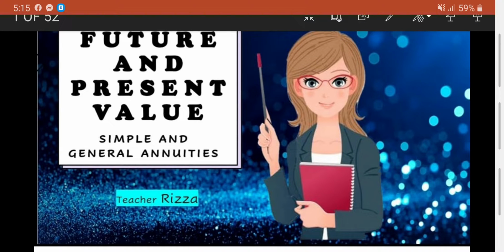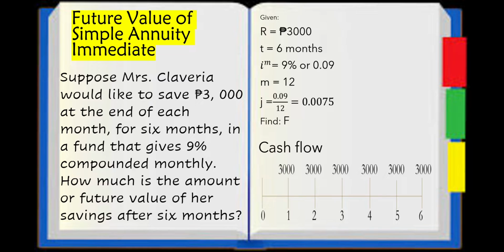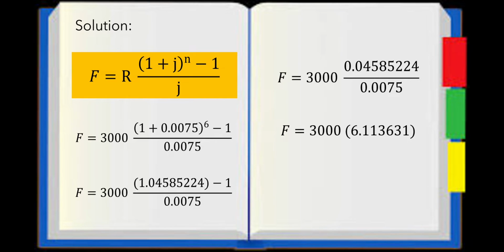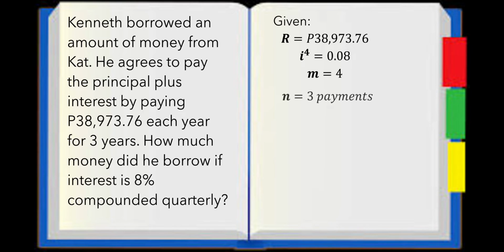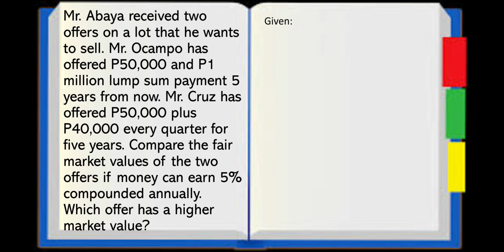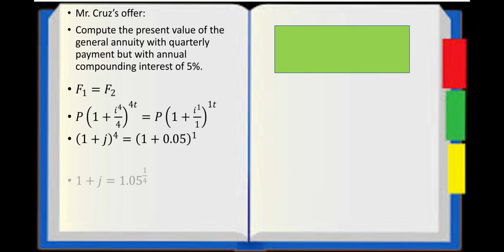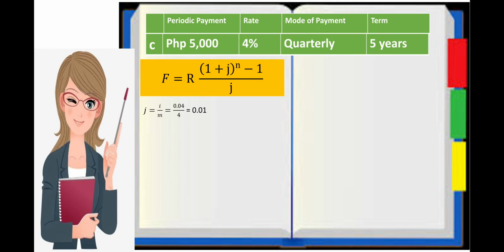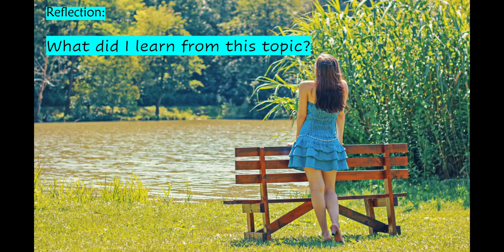Future and Present Value of Simple and General Annuities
Find the future and oresent value of simple and general annuities